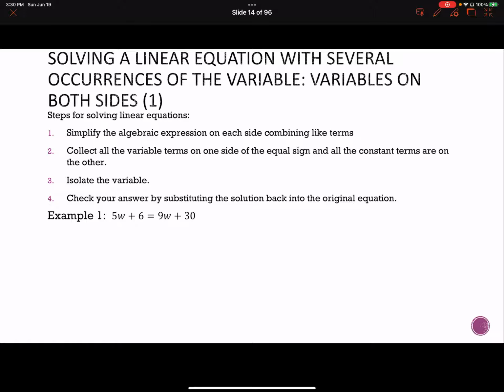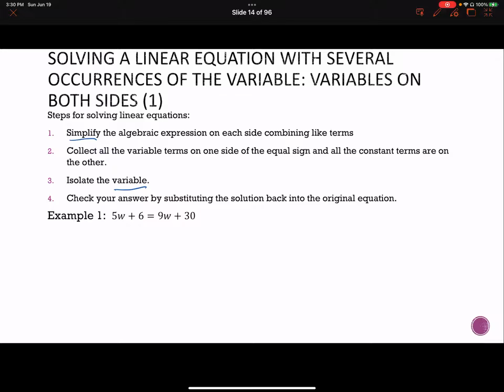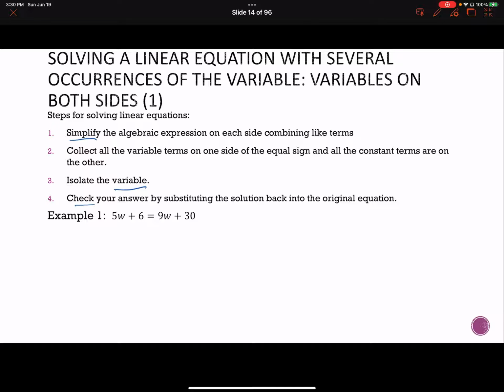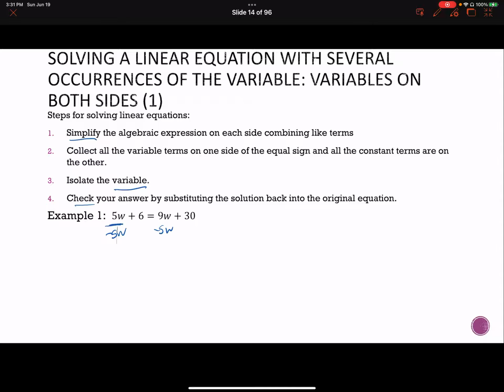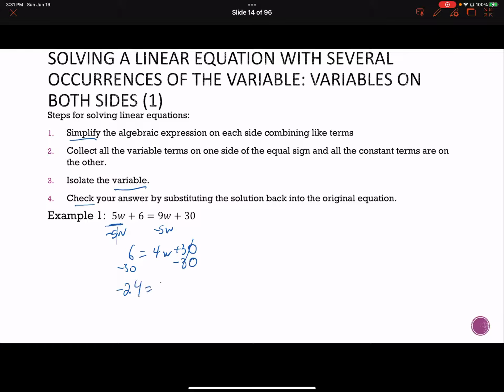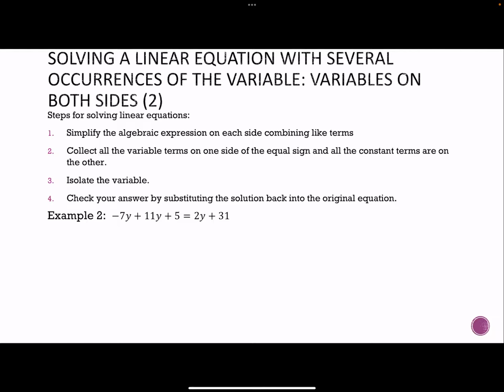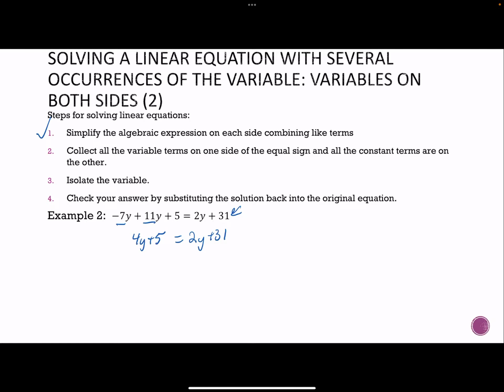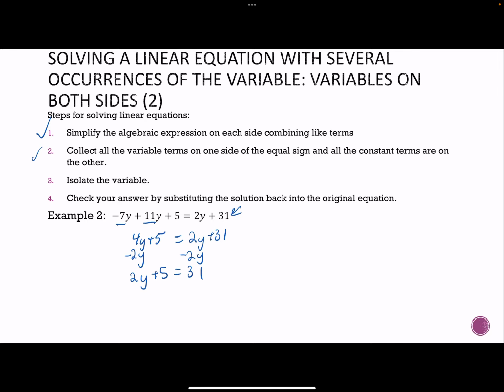Solving a Linear Equation with Several Occurrences of the Variable: Variables on Both Sides